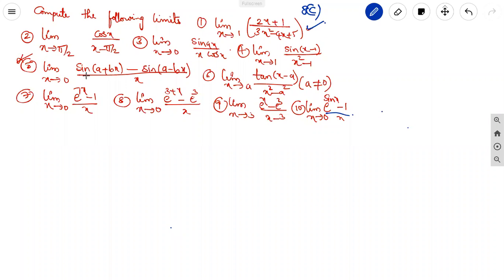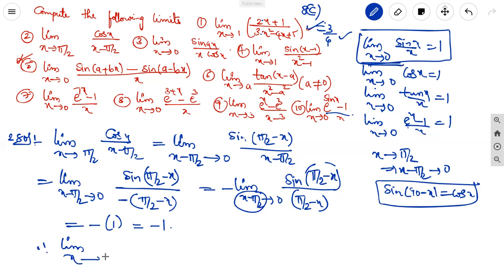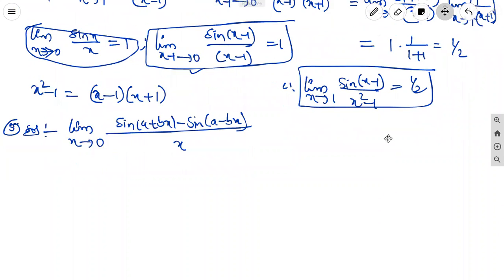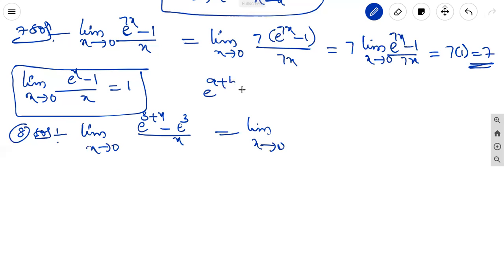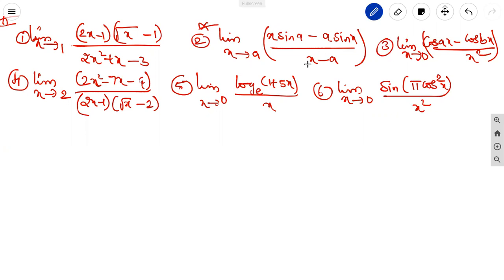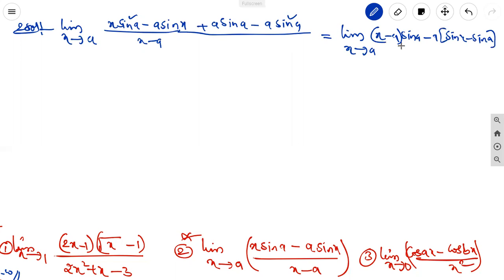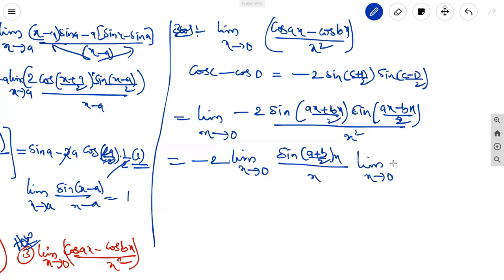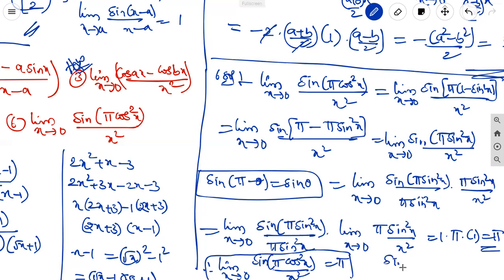INTERMEDIATE MATHEMATICS 1(B)-Limits and Continuity Chapter, EXERCISE-8(c) Compute the limits 1&2 bi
INTERMEDIATE MATHEMATICS 1(B)-Limits and Continuity Chapter, EXERCISE-8(c) Compute the limits 1&2 bits PRBLEMS 1TO 10 AND 1 TO 6